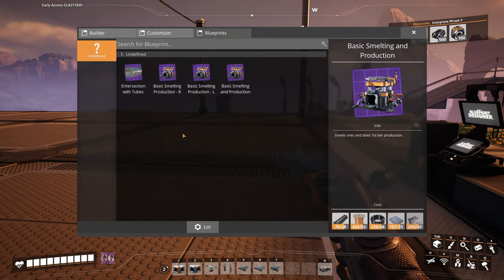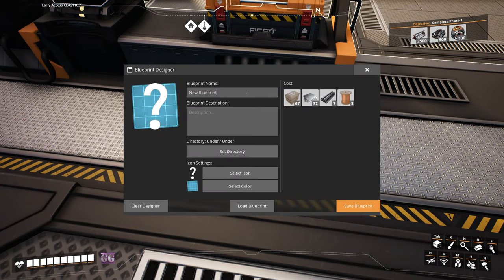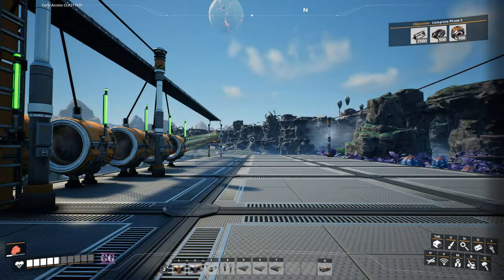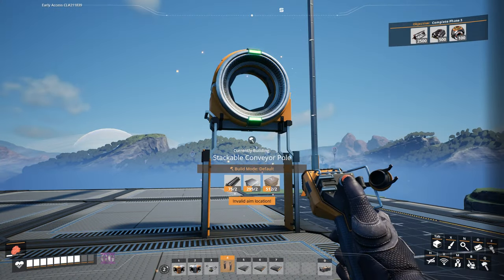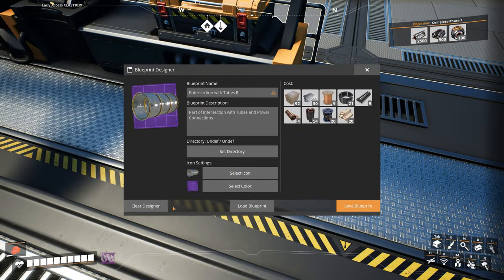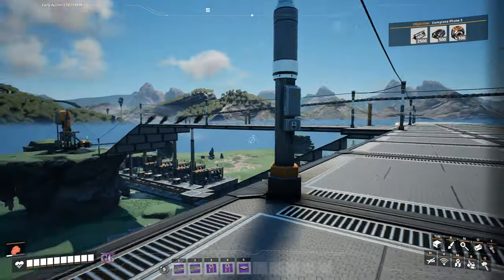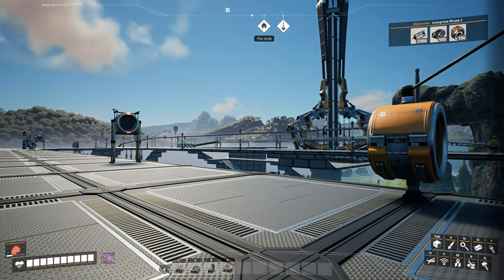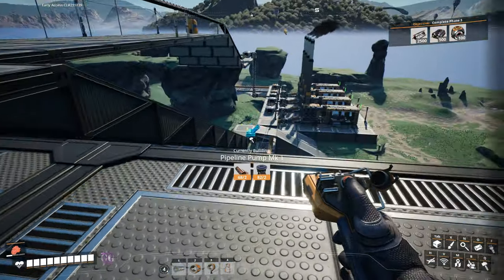Satisfactory - 21 - Bridges and Intersection Blueprints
We play around with the blue print maker, and make a few blueprints to assist us in our bridge and intersection constructions..

Videos now also available on:
Odysee.com (from lbry.tv)